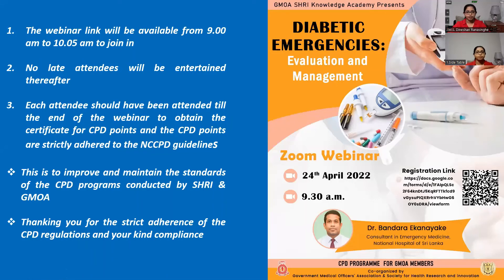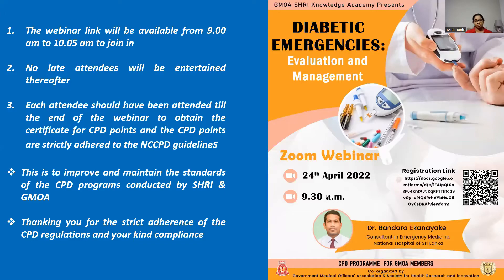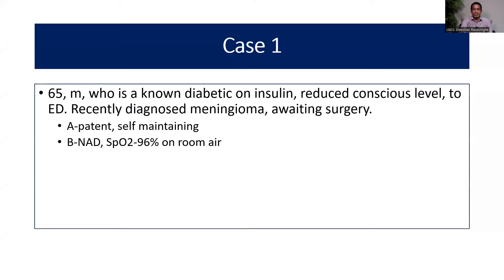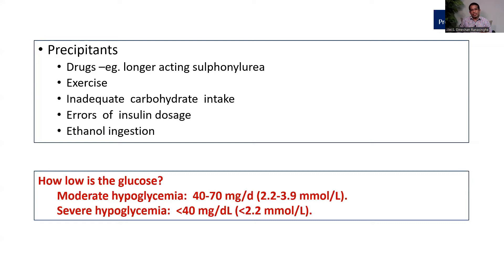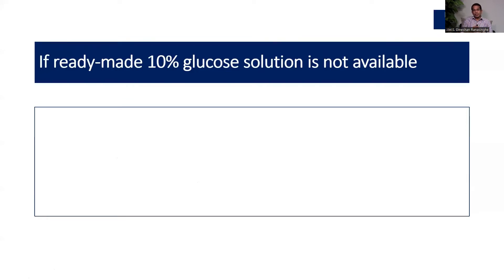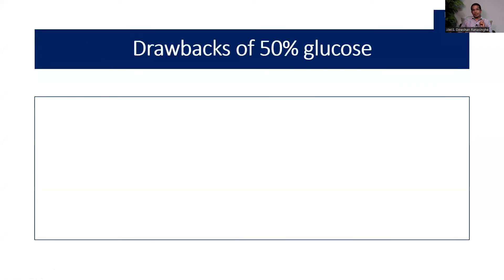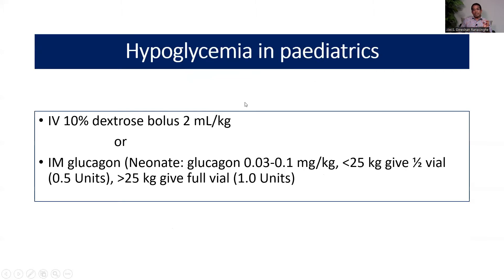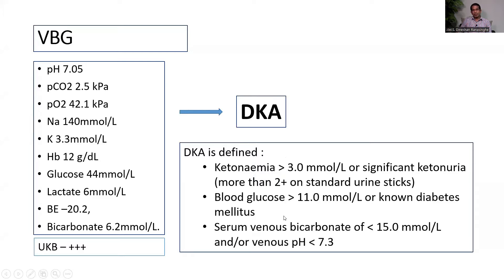Diabetic Emergencies: Evaluation and Management